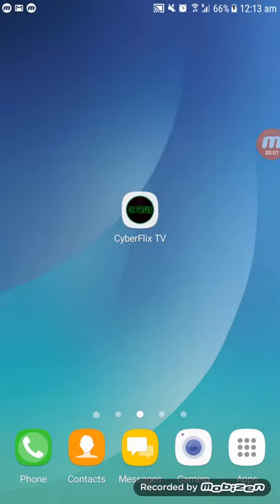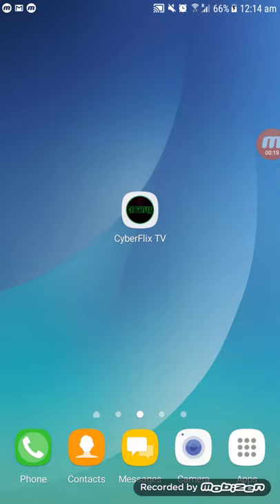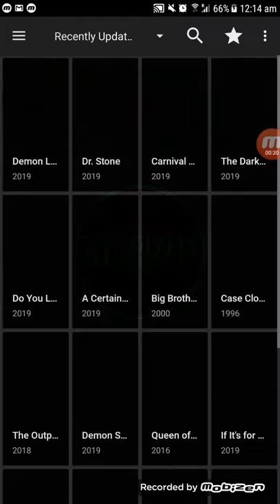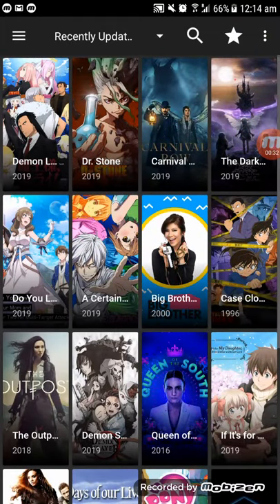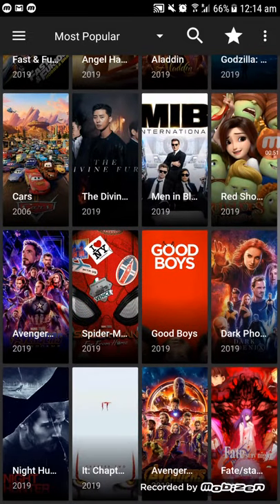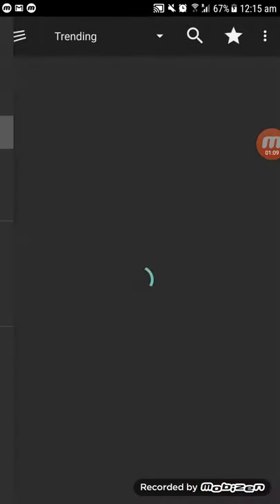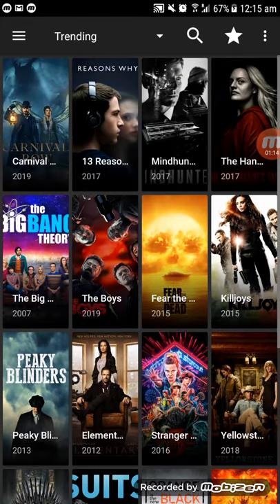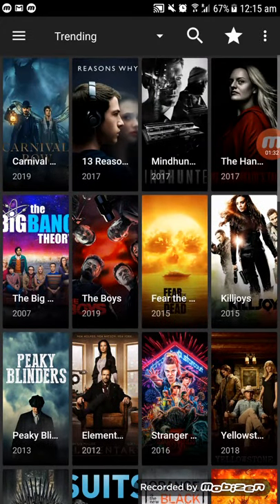CyberFlix TV Android app for movies and tv shows